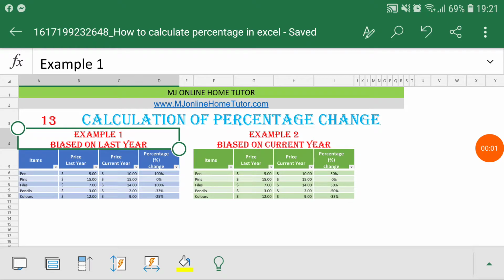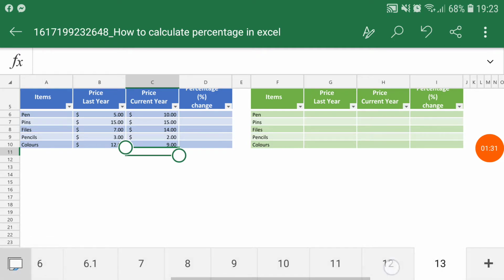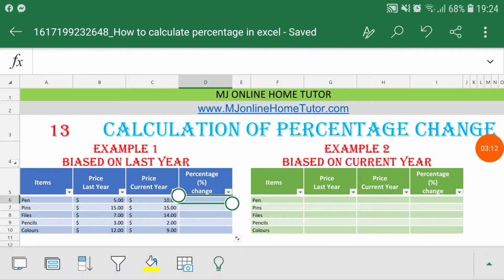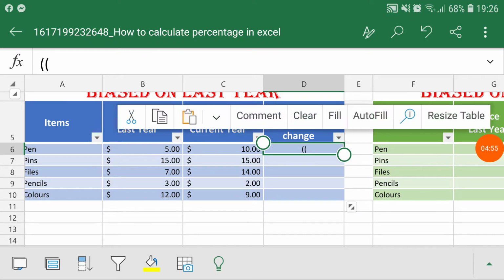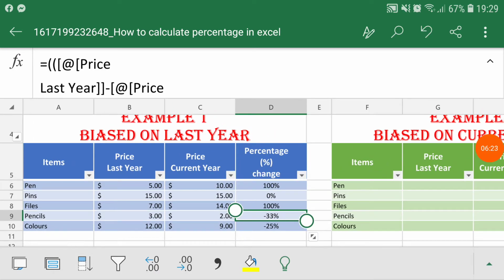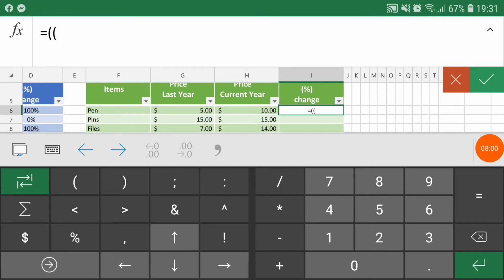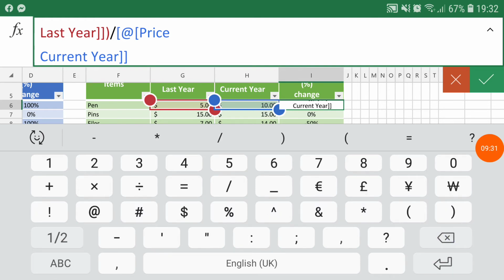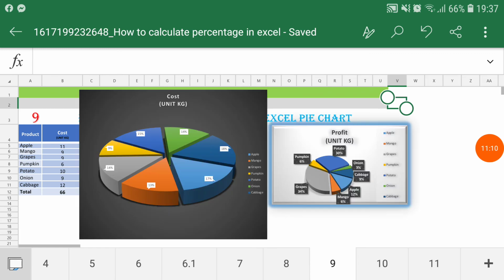Calculation of Percentage Change in Excel | Find Percentage Change in Price via Excel Android App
How to Calculation of Percentage Change in Excel | Find Percentage Change in Price via Excel Mobile Phone Application. This video help you to understand how to calculate a percentage change in Excel. The calculation of percentage change can be done with different formulas.

How to calculate the percentage change in Excel
In this video we look at the formula required and how you can calculate the percentage/ difference between two numbers.

Calculate Percentages the Right Way in Excel (% Change & Amount after % increase)
How to calculate percentages in Excel. In this tutorial video you will learn how to show data effectively in your professional reports fast for example when calculating percentage change (% increase or decrease) from current figure to forecasted budget or current year to last year. Also learn how to calculate the final amount after a percent increase or percent decrease. For example if you have a 10% sales increase - what is your final value? You also need to be attentive when inputting percentages in MS Excel. Here you will learn different methods on how to do this properly. This math percentage tutorial petition to calculating percentage change in all variety of Excel.

 You will learn different formulas of Percentage Change Calculation to have same results. The examples based on current year and last year calculations. Means 1st we will find the change of percentage.

Here you will Learn about the global formula for Percentage Change: (End Value)/Beg Value) - 1 = Percentage Change. The see how to create formula in Excel and format a chart with two data series and two chart types in one chart: Line Chart and Column Chart and pie chart.

As per my student’s feedback they understand percentage calculation in excel properly with this training and they find it very useful so I will recommend you to watch complete video to understand this Excel percentage calculation example accurately. I will show more examples of percentage calculation as well in this video training. Some more important things I have for you which will make you a champ of Excel that I will discuss after this example.
But I want your full concentration and attention as I am going to start this tutorial so give your attention to it and subscribe and like on this video now which proves that you are here with me to underhand this example so subscribe and like it now.
Let me show you more examples of percentage calculation before that I want to give you some important things which will help you be an expert of Microsoft Excel

Or you can join our Facebook group both links are mentioned below you can join it easily.
For practice and easier understanding of this example I have created interactive tutorials on website which will explain you this example step by step and you can have this Excel file also for practice even for each tutorial I also add some MCQ’s in the end the tutorial page which will increase your understanding. So to have interactive tutorials or this excel file or MCQ.
Now let’s discuss 15 examples of percentage calculation which are very useful for you, as we know there are many ways to calculate percentage for different aspects for different results. To make it simple for you we have started this training from basic to advanced level so you will become an expert in percentage calculation on Microsoft Excel. You can apply any one as per you requirements or watch all videos to understand percentage calculations in excel from basic to advance in different methods such as
Percentage between two cells
Percentage between two numbers
Percentage in excel chart
Percentage for entire column
Percentage multiple rows
Percentage pie chart
Change of percentage
Percent change formula
And more examples of change of percentage calculations
I will recommend to watch all videos to understand percentage calculation then watch Change of percentage calculation all examples given in separate videos so you can understand each video properly